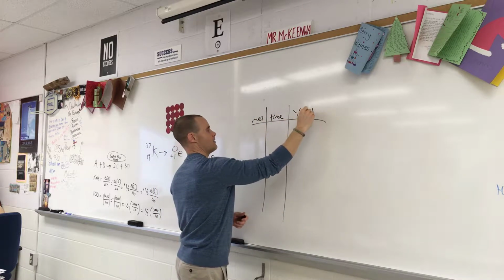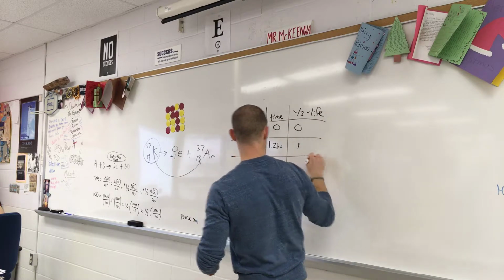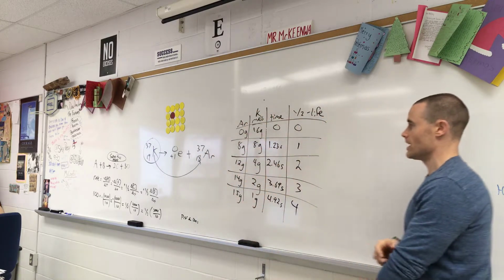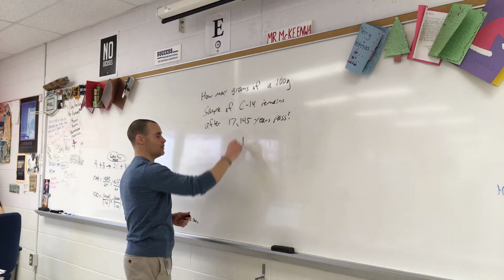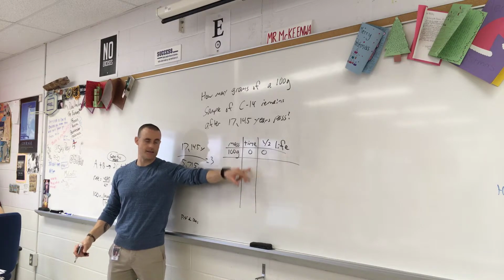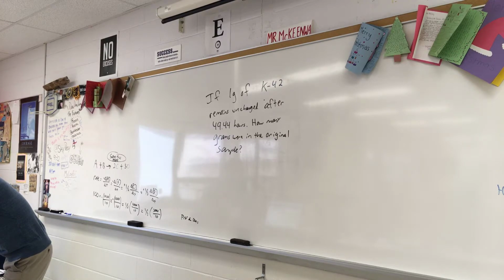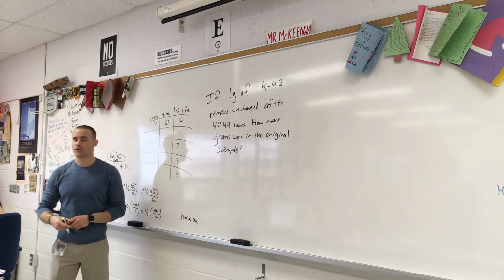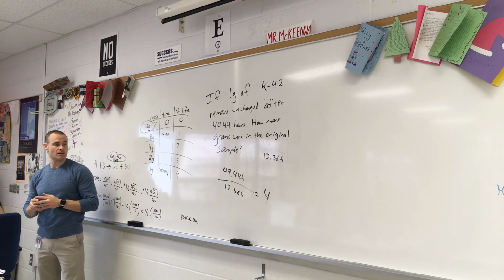1/10/19 per 3 chem